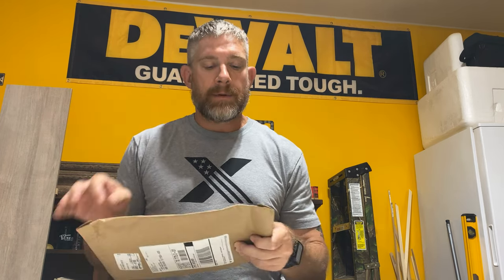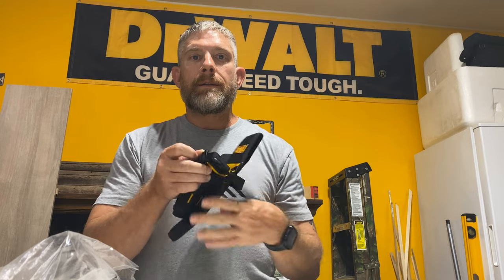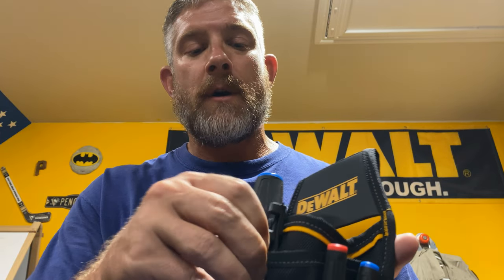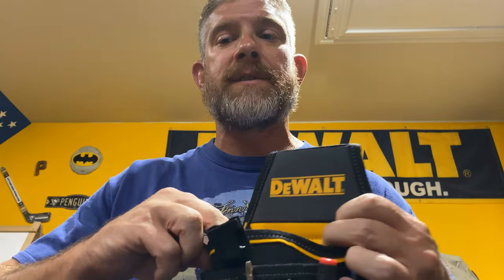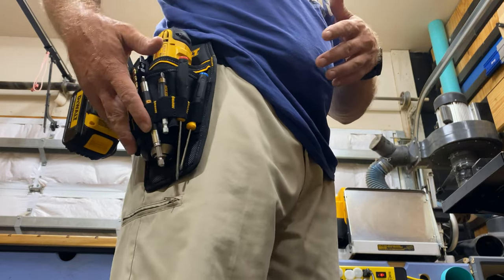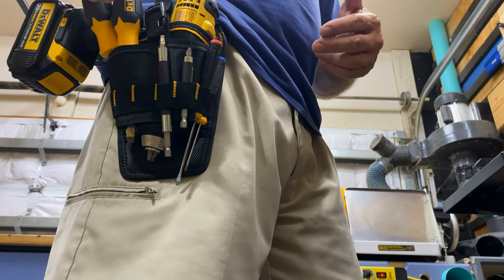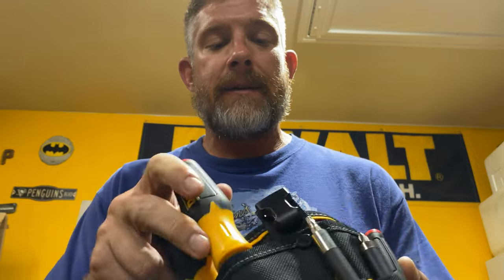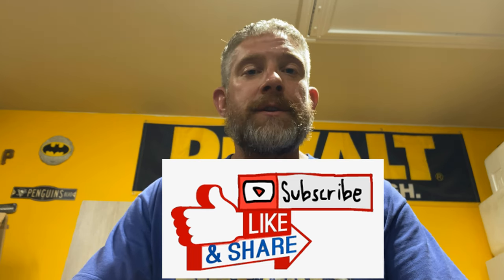DeWalt Professional Drill Holster Review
Recently DeWalt reached out and asked if I would like to review some of there tools.  As a DeWalt fan boy I said defiantly.  This is NOT a sponsored video but DeWalt did send me there Professional Drill Holster (DWST540502) for free.  This has 13 sleeves and can be used right or left hand.  I love this thing.  Thank you DeWalt